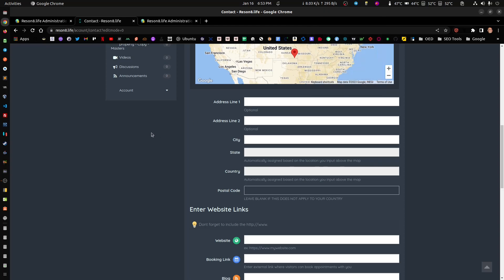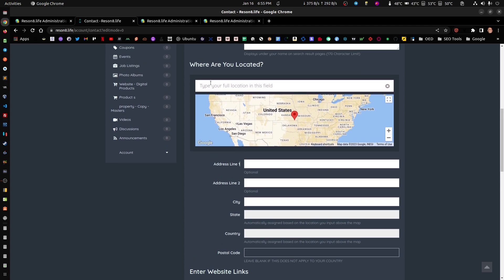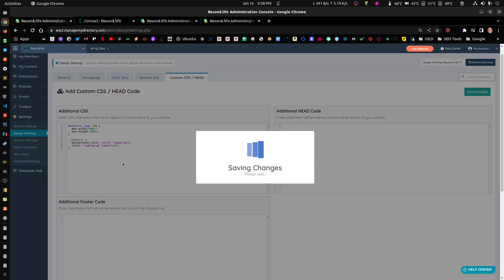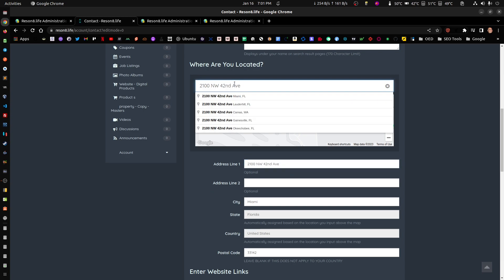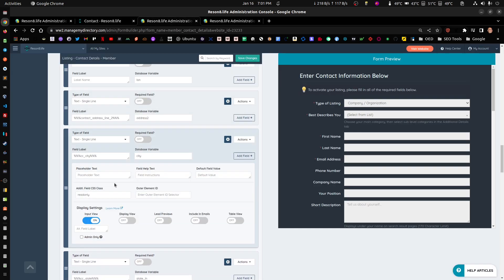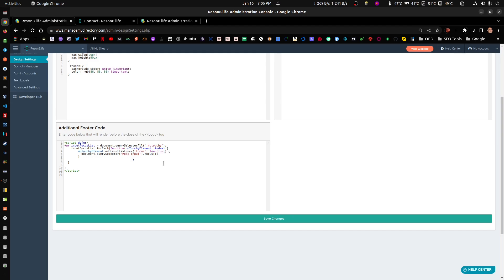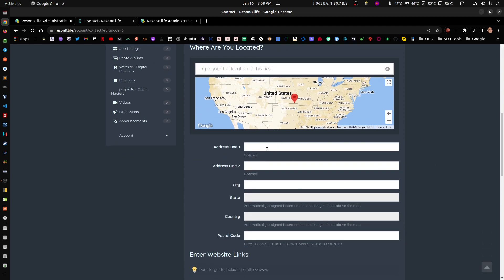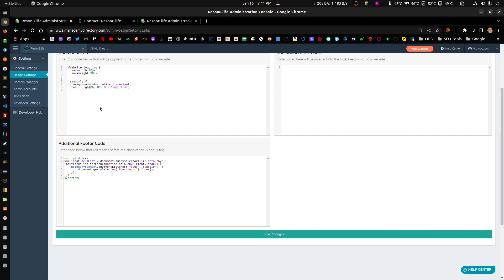Location Field Focus & Read Only Effects - Customizing Brilliant Directories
Learn how to change the focus of fields along with making them read only if you would want. This will help the UX part of your site and improve member relation with the site usability.

Custom questions asked from the members in the Facebook Group

Brilliant Directories Tutorials, Brilliant Directories Courses